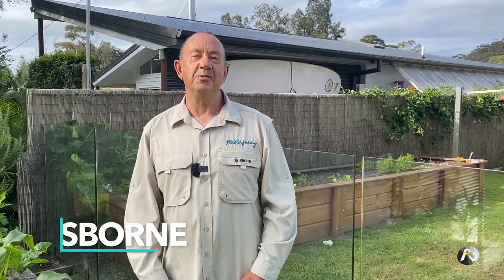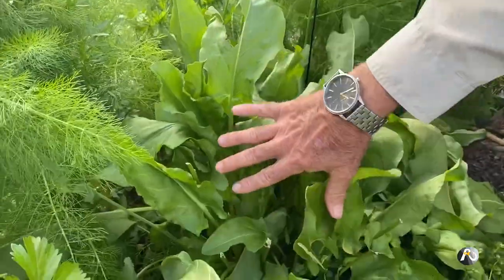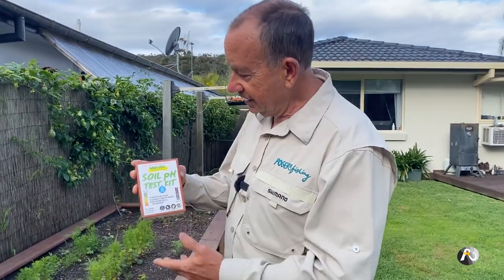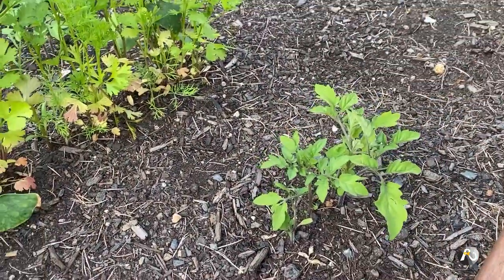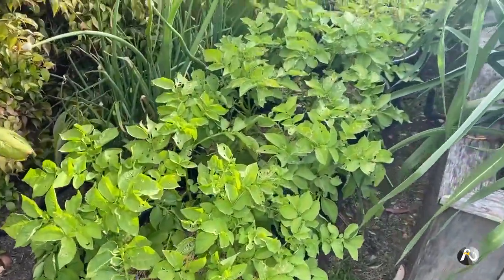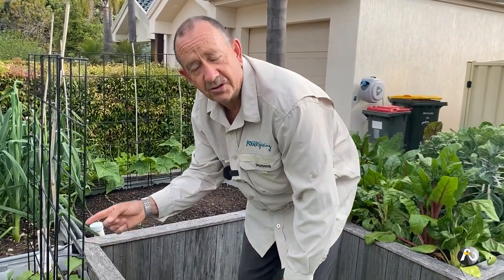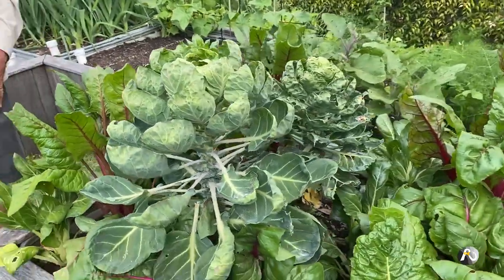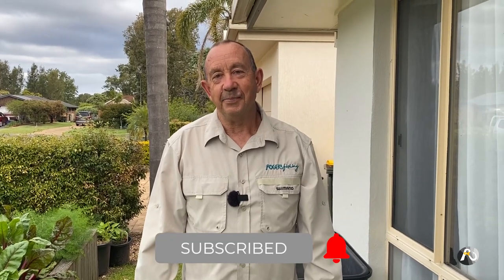PROOF My Wicking Beds WORK! Garden Troubleshooting: Challenges & Victories 💪🏼🌱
My Wicking beds work wonderfully, join me on this quick tour of my garden as I show you what worked, and what didn't. Also, I need your help to diagnose a problem with my passionfruit vine!

for detailed instructional content, courses, coaching, live zoom teachings, Q+A's with Roger - and more!